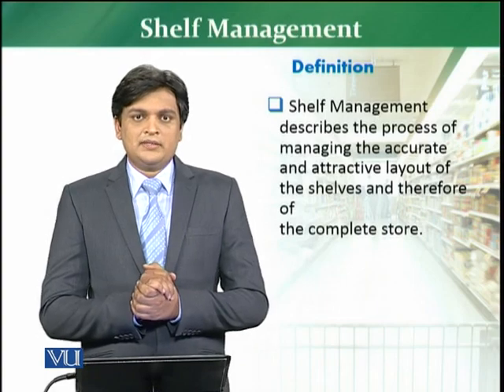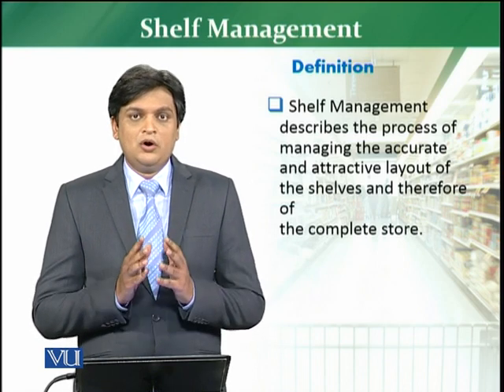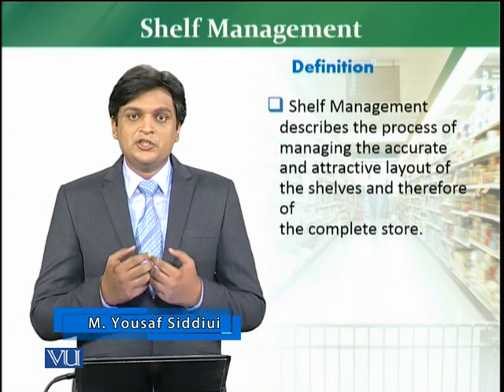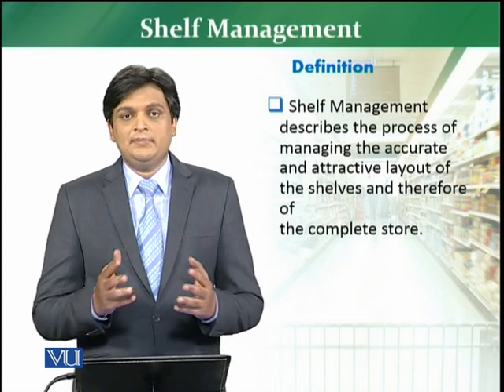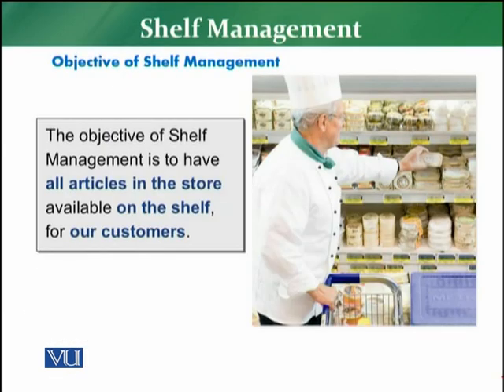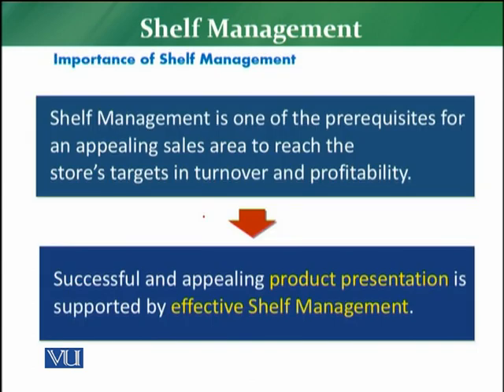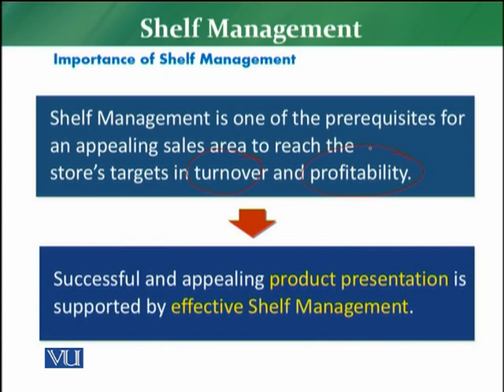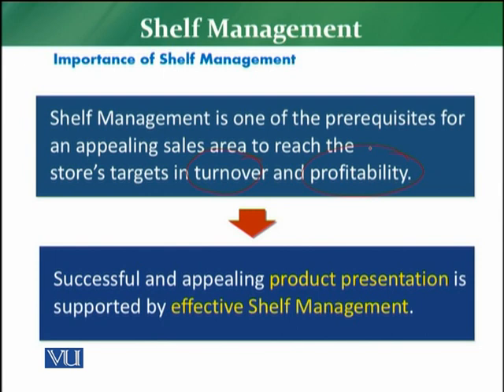MKT726_Topic135 | Retail Management